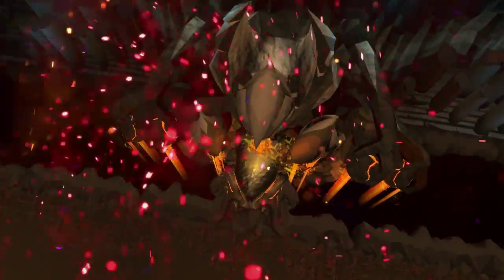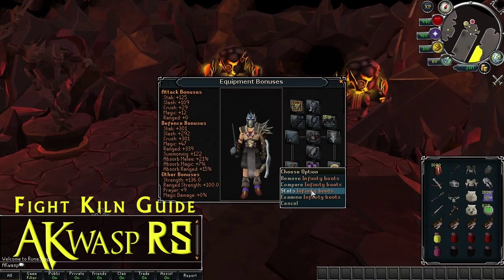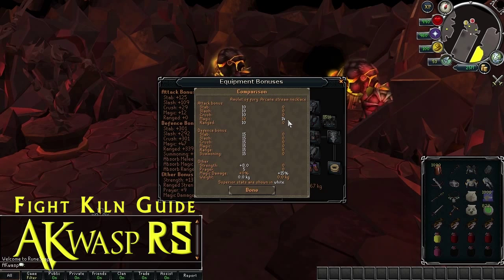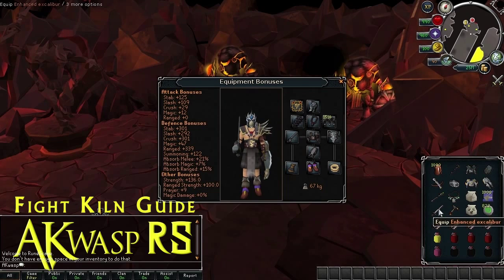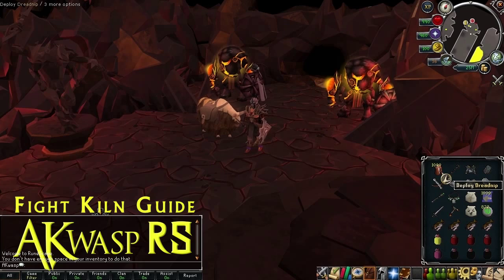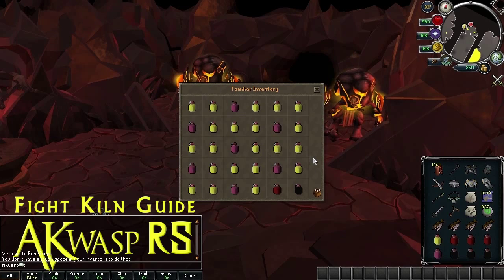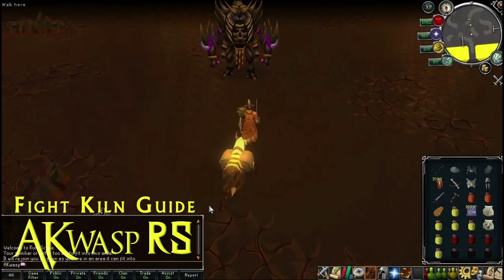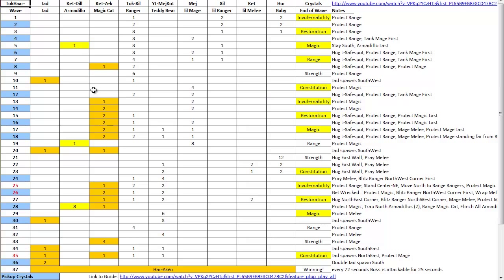Fight Kiln Guide 01 Equipment/ Inventory Setup - Runescape AKwaspRS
Welcome to Part 01 of my Fight Kiln Guide. This episode introduces the equipment/ inventory setup recommended for attempting your first few fight kiln battles at a novice to intermediate level.

My Fight Kiln guide is divided up into 6 sections, which educate players to complete the minigame without any prior knowledge of the Fight Kiln. Expensive Nex Armors and/ or Spirit Shields are not requirements for my method. Novice to intermediate players should use their best Beast of Burden, whereas advanced players should utilize Steel Titans.

Supplementing my tutorial series is a spreadsheet freely available for quick reference while battling in the Fight Kiln. I've taken extra care to account for which monsters spawn on which wave, which dangerous spawn locations to look out for, which prayers to utilize for each wave and the best order to use them in, as well as when each crystal spawns with reminders to pickup the useful ones. This spreadsheet can be accessed from: